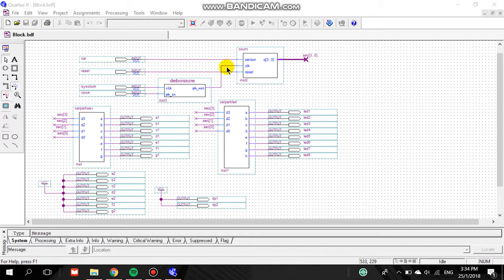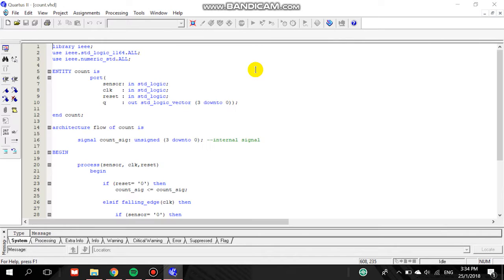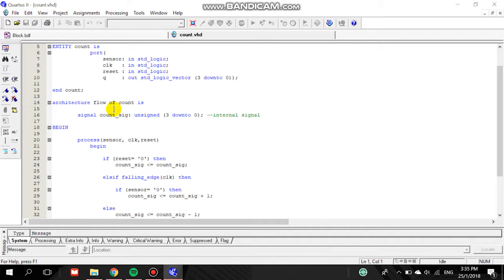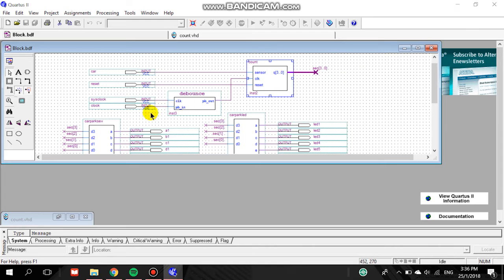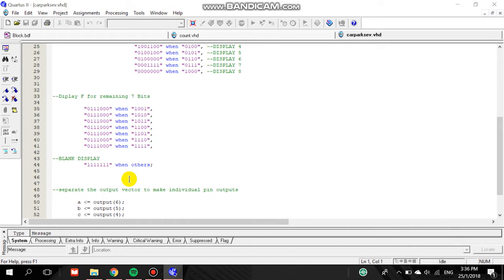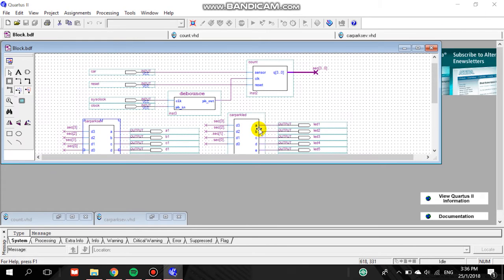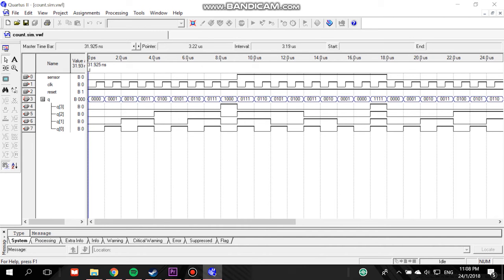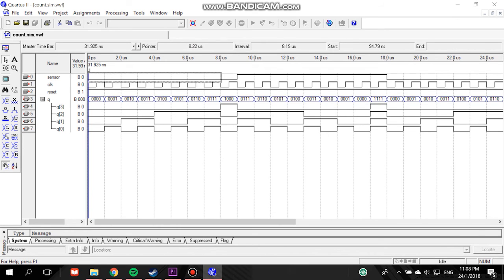Carpark Indicator System 1